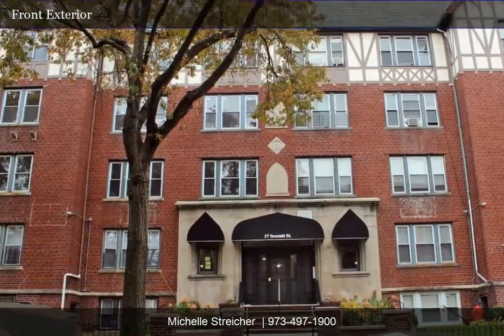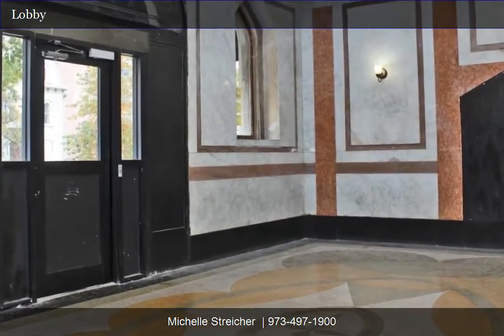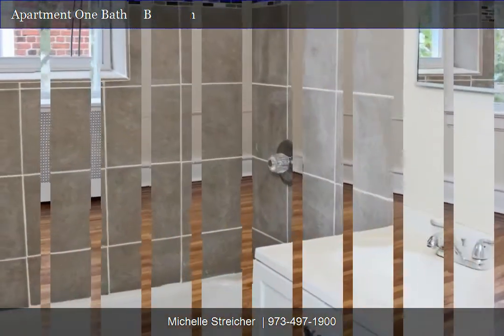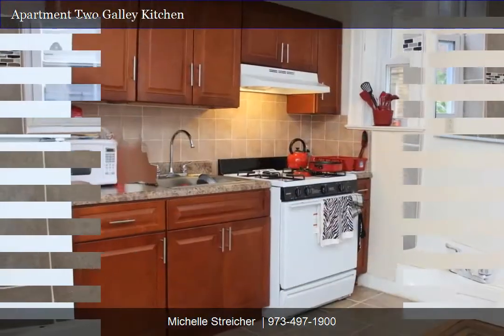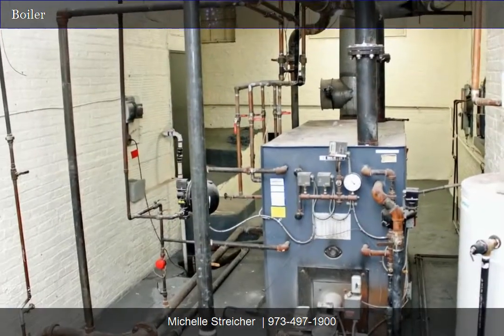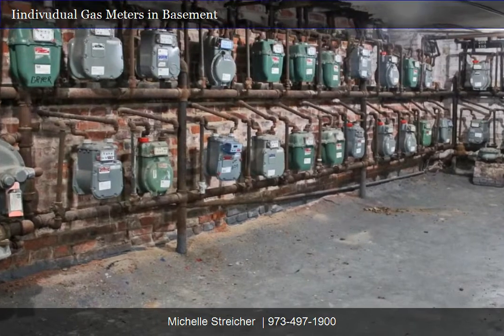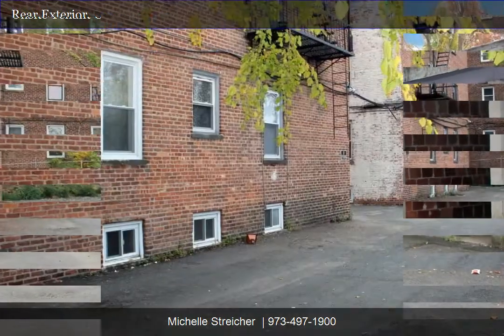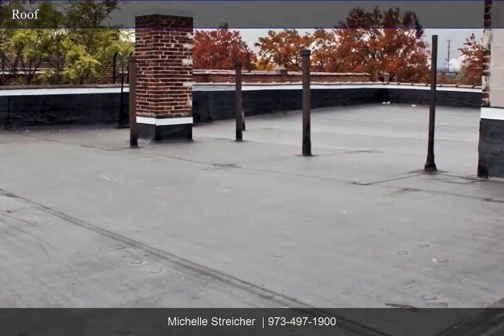17 Summit Street East Orange | Michelle Streicher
No. Units:
42
Building Size:
30,000 SF
Property Type:
Multifamily
Property Sub-type:
Mid/High-Rise
Property Use Type:
Investment
    42 Apartements plus 12 carports
    Furnace 3 years - New
    Roof in great condition

    Large Apts.
    Brick Elevator Building